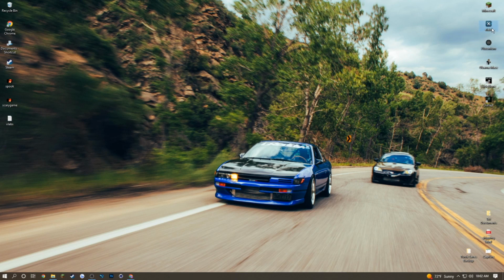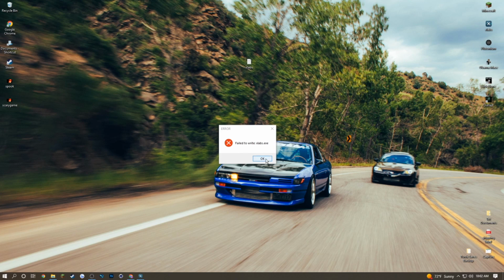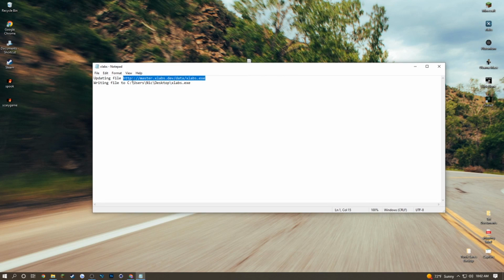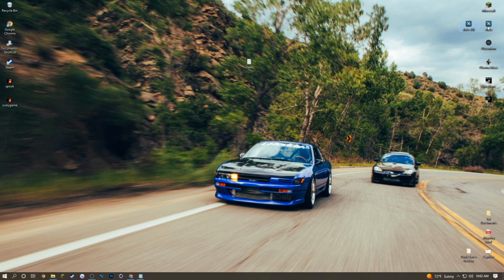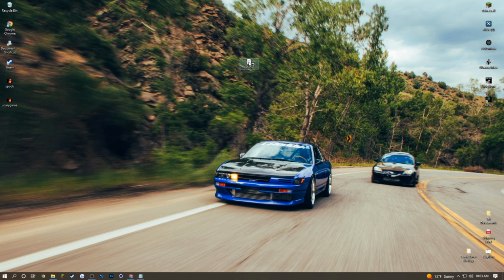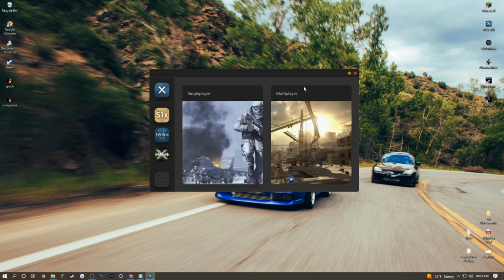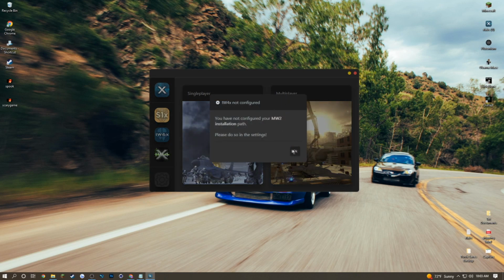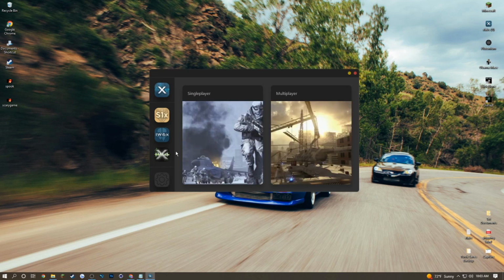Failed to Write xlabs.exe FIX - IW4X New Error Fix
New error from xlabs launcher. Quick and easy temporary fix I found. Still getting the error or something else?

If you made it all the way through the video and you enjoyed or found this video entertaining please consider leaving a (follow me on twitter) like rating and hitting that subscribe button don’t forget to share it with a friend!